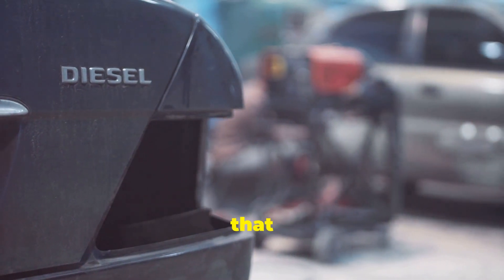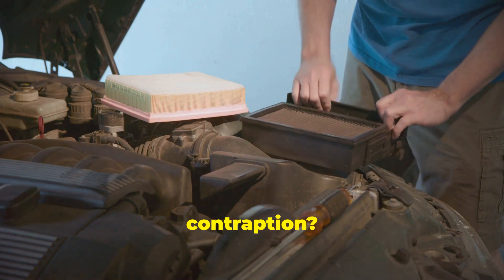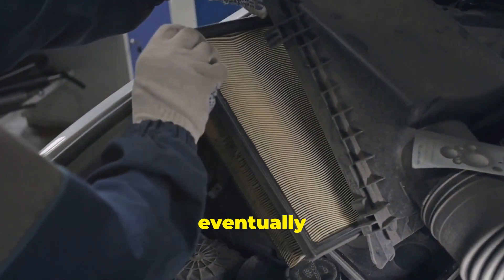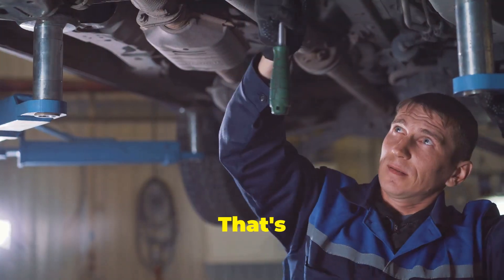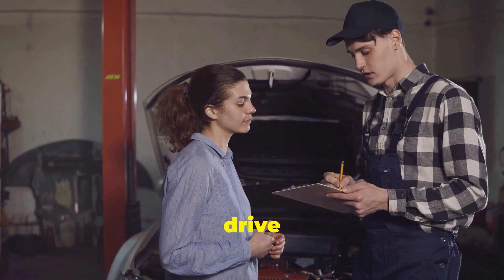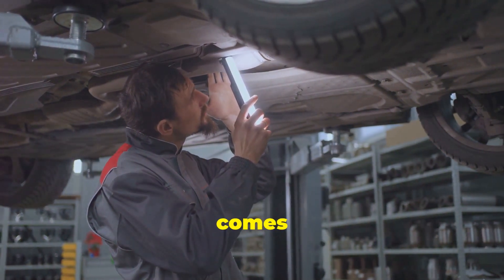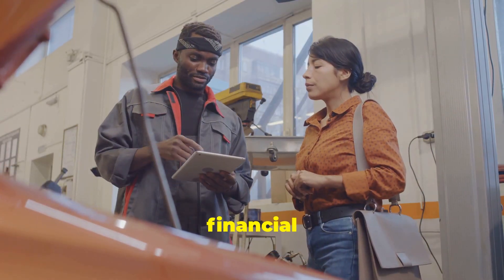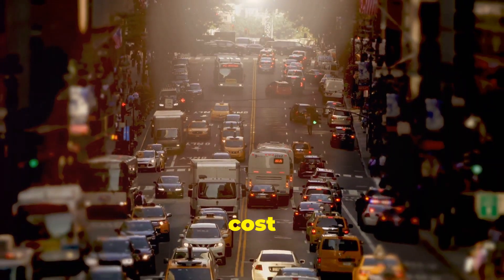What Is DPF | How DPF Works | Why DPFs Are So Expensive??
Diesel cars are notorious for emitting harmful soot, but Diesel Particulate Filters (DPFs) are game-changers in capturing these particles before they hit the air. Learn about the robust, metal cylinder of a DPF and its intricate honeycomb-like ceramic structure that efficiently traps soot, much like a tea strainer does with sand. Discover how special coatings on DPF walls facilitate the oxidation of soot, burning it off safely. We delve into the crucial regeneration processes to prevent clogging and the essential role of DPF sensors. DPFs may be costly, but their benefits to health and the environment are invaluable.